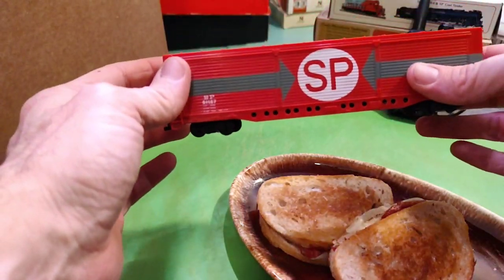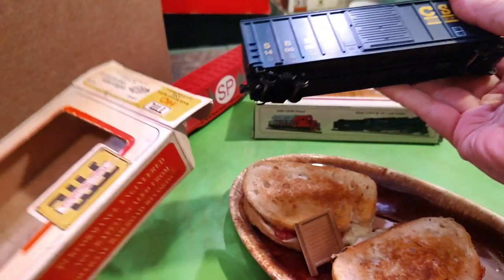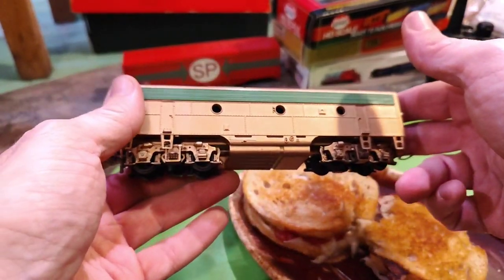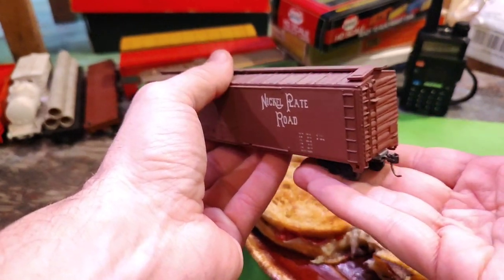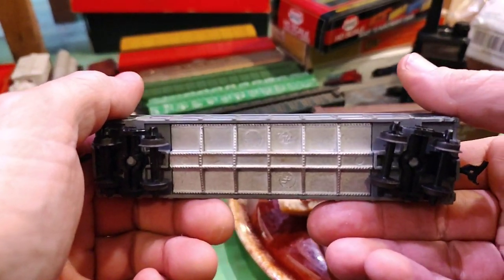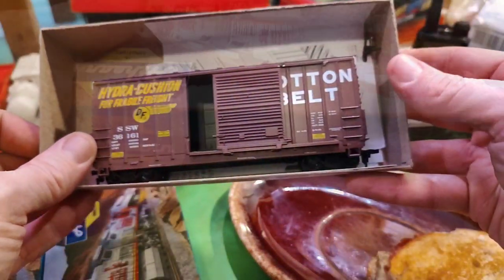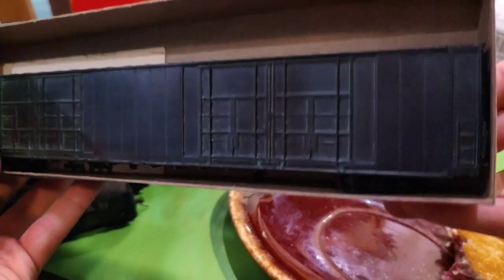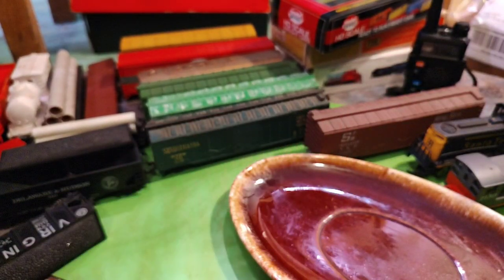Rolling Stock Roll Call! Doin' An HO Inventory Check! +New Scanner!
hey everybody! I needed to do an inventory check to know what exactly I already got in my rolling stock in order to not double up when I could buy another piece I don't have yet in my collection, plus my new scanner came in so I can finally get back to doing timely & targeted trackside train catches instead of chance guesswork footwork that eats up a lot of time, so look forward to new train videos in a day or two!!